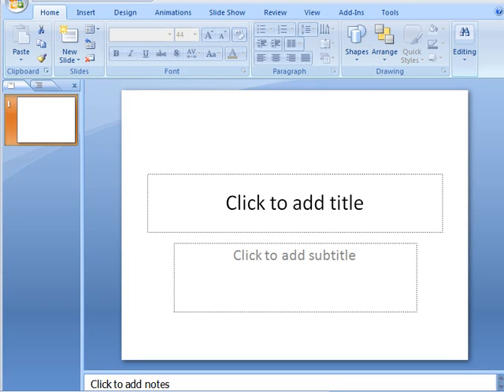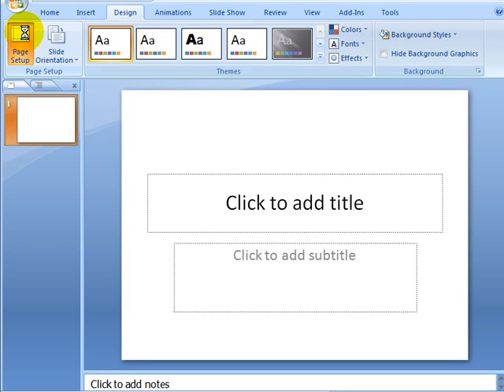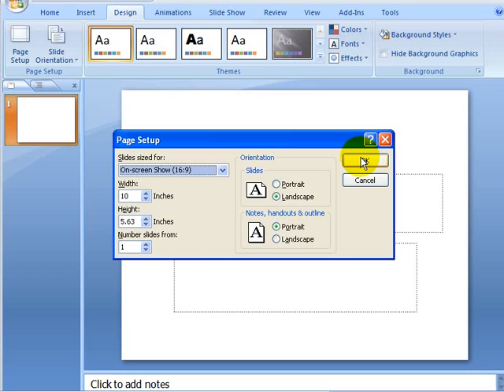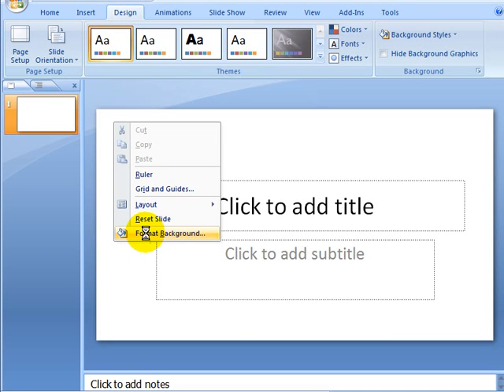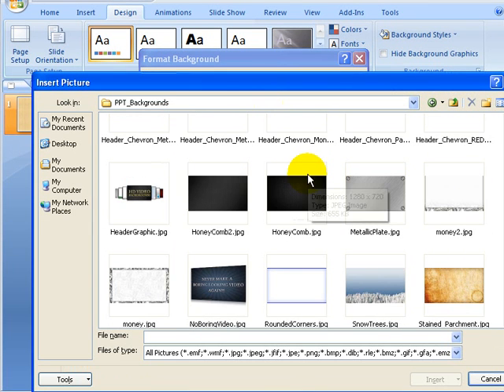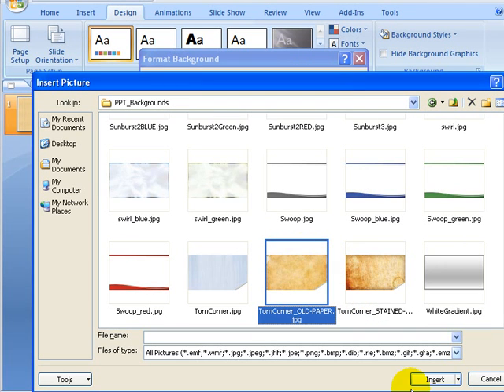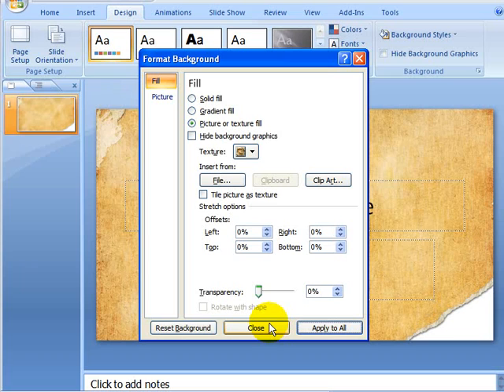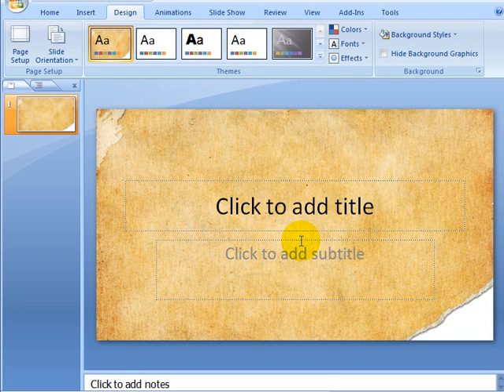PowerPoint 16:9 Widescreen Custom Background Tutorial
A short tutorial showing how to setup a widescreen PowerPoint slideshow and insert a custom high resolution (hi-rez) graphic as the background for the presentation. This is perfect for anyone who is using PowerPoint Slide presentations as a backdrop when creating screen capture videos using programs like Camtasia or ScreenFlow.